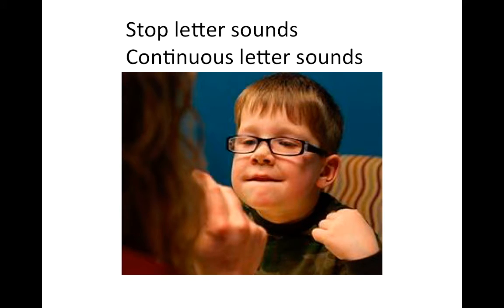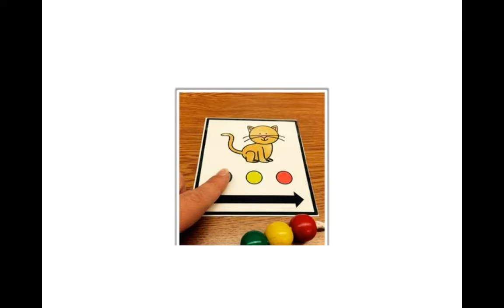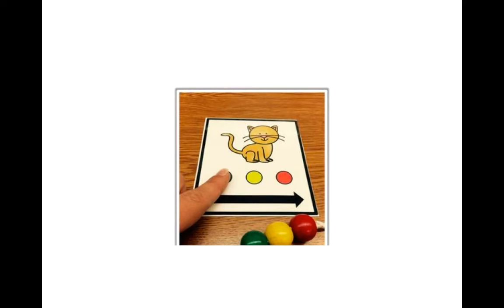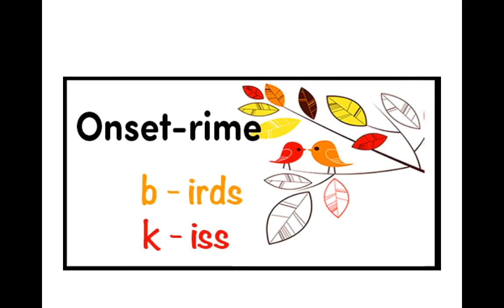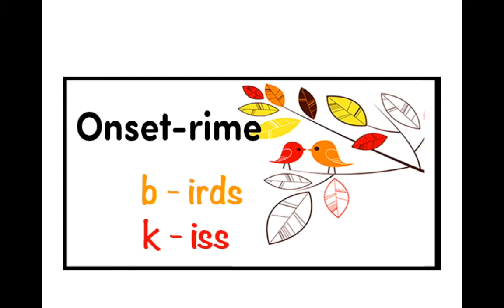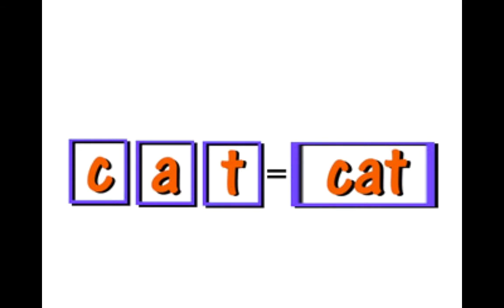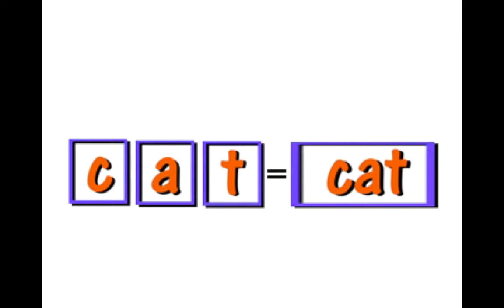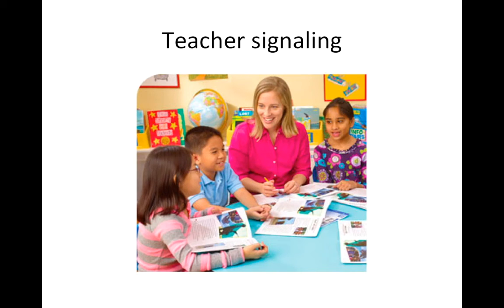Teaching PA CAP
This video is about Teaching PA CAP